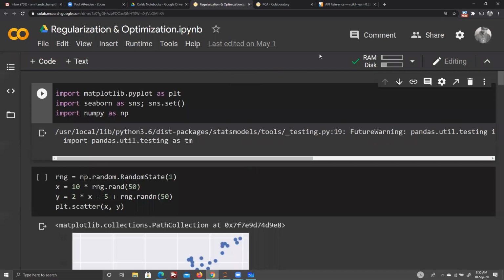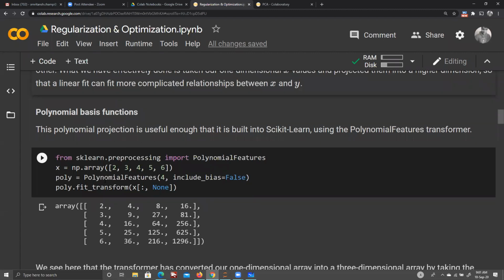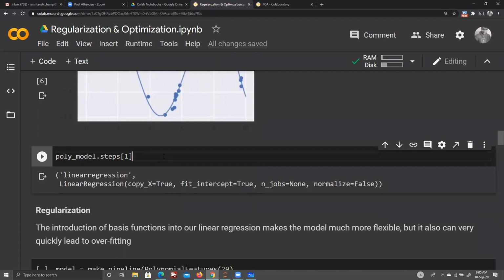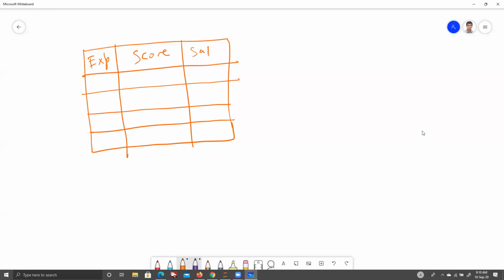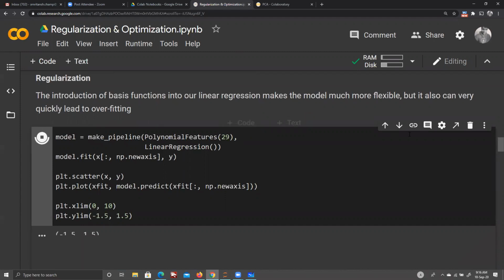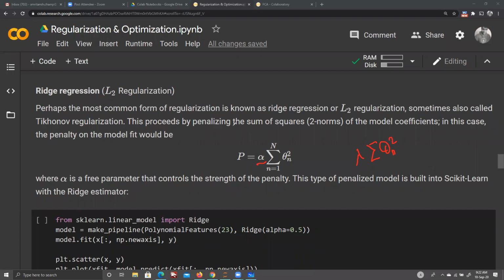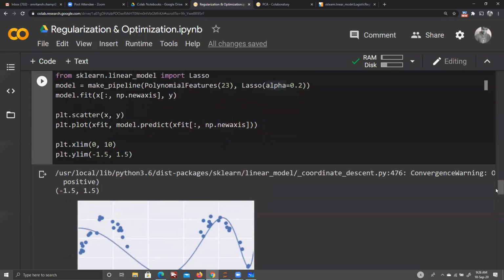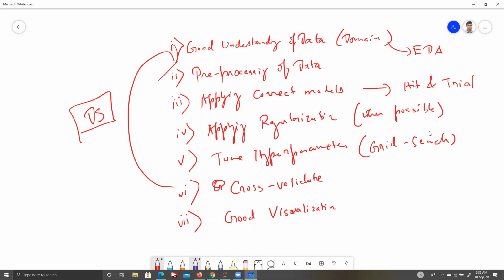Regularization L1 and L2 - Machine Learning | Learnbay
According to 'Wikipedia'-Regularization is the process of adding information in order to solve an ill-posed problem or to prevent overfitting. Regularization applies to objective functions in ill-posed optimization problems. The regularization term, or penalty, imposes a cost on the optimization function for overfitting the function or to find an optimal solution

Machine Learning,
Tensor Flow,
IBM Watson,
Google Cloud Platform,
Tableau, Hadoop,
Time Series,

*COURSE HIGHLIGHT*
1) IBM Certification
2) Live-instructor based online classes.
3) Industry expert trainers.
4) 12+ real-time projects of different domains.
5) Working professional friendly
6) Multiple batch option (Weekday/Weekend).